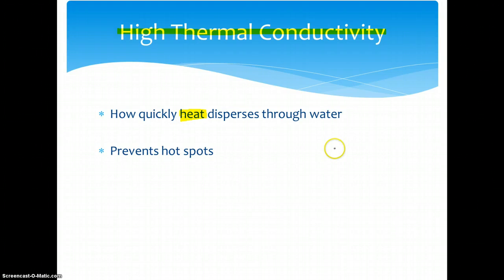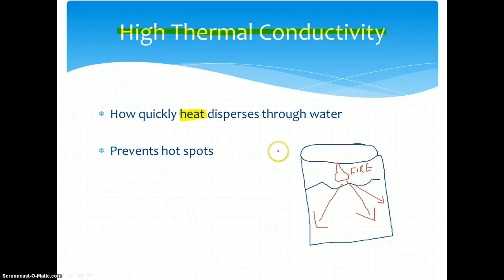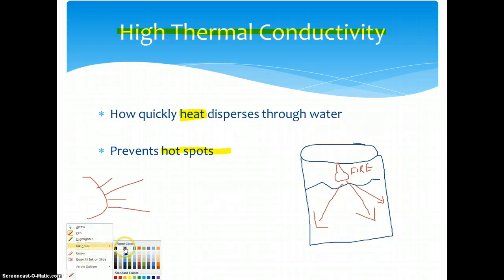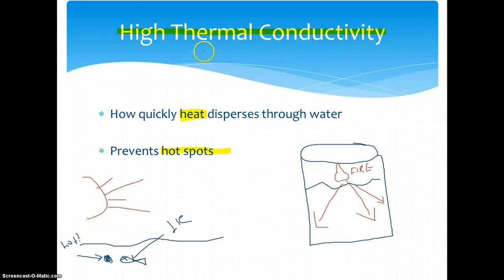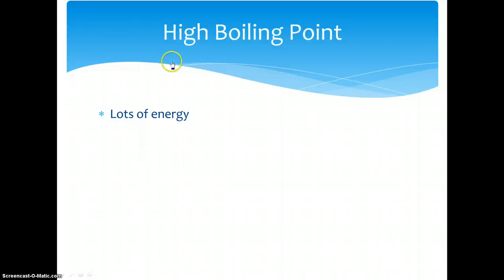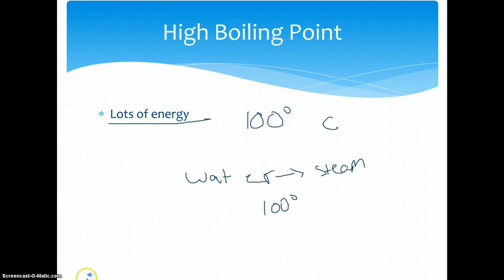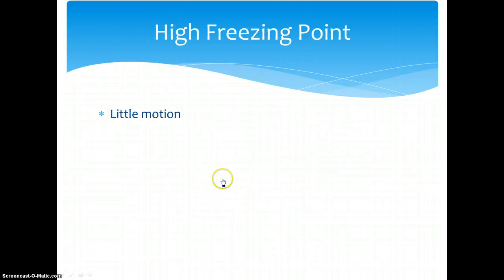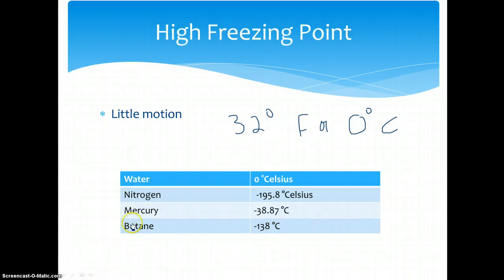Water: Properties 2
This is the video covering several other properties of water from the previous video. It covers boiling point, thermal conductivity, and freezing point. The next video will contain ice density and universal solvent